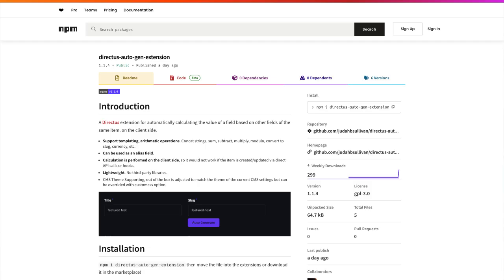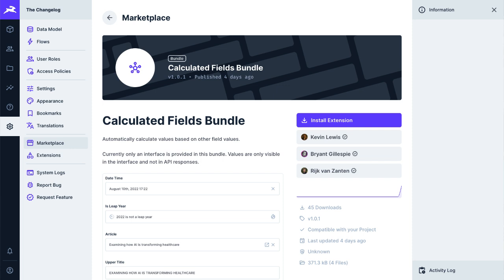Calculated Fields Interface | Directus Extension Highlight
The most requested Directus feature is finally here!
In this video, we'll walk through the new Calculated Fields Interface extension, now available in the Directus marketplace.

💡 Pro Tip: Values are only visible in the interface and not in API responses. Perfect for internal calculations and data processing!